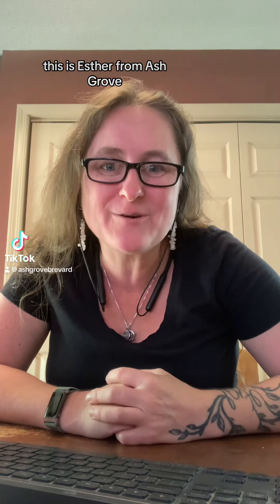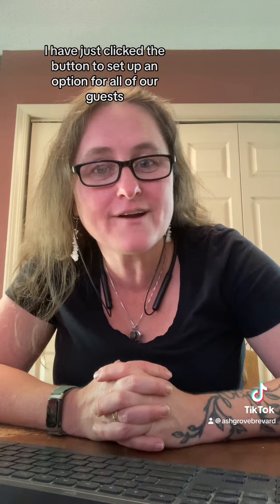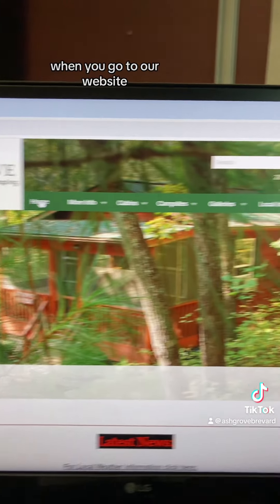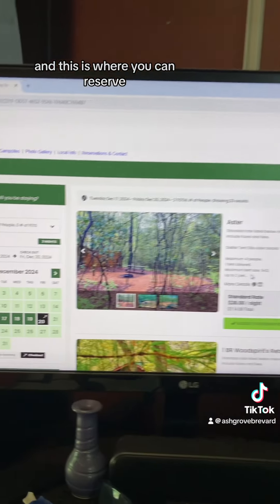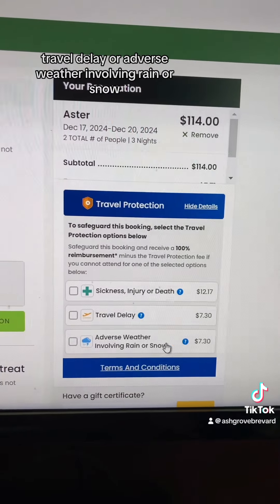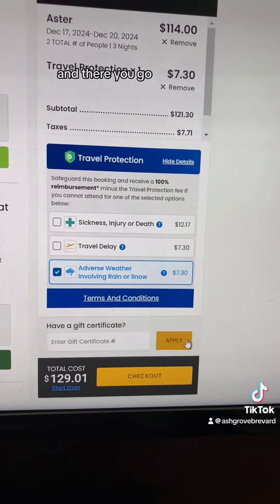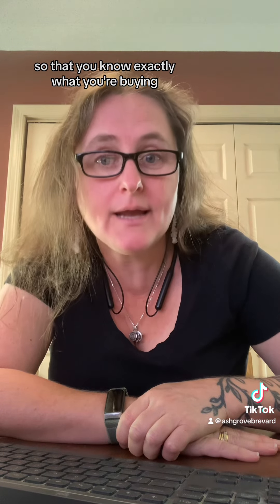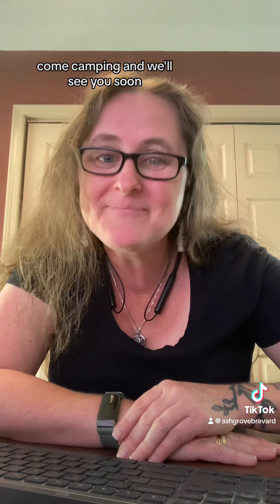Travel Protection!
We mow offer Travel Protection for all of your reservations!